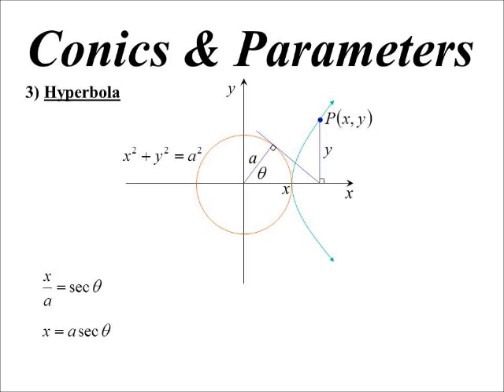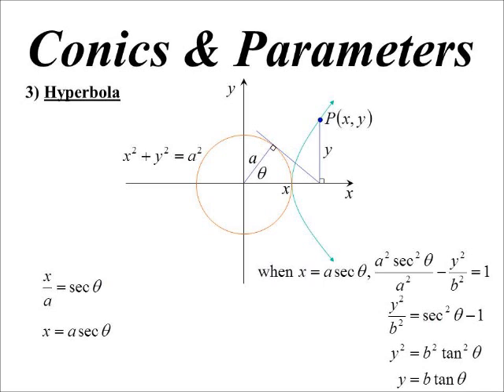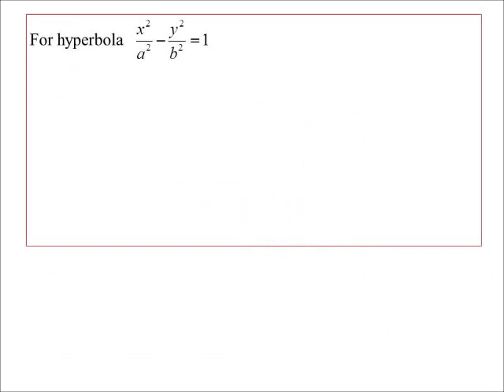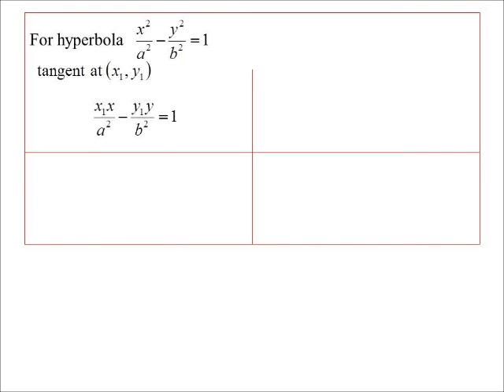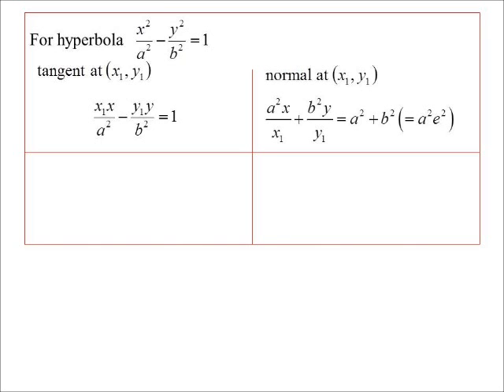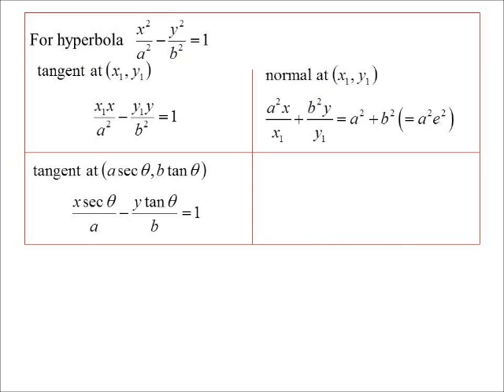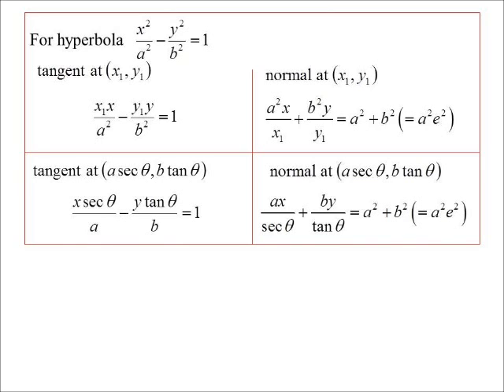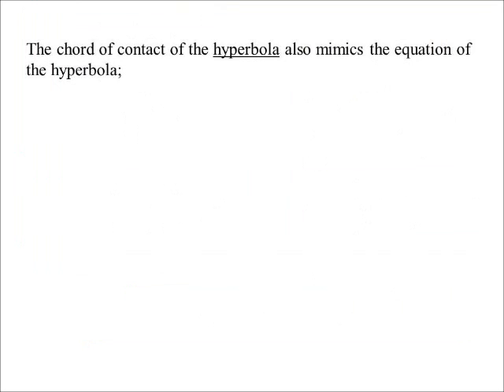12X2 T03 05 hyperbola a parmetric approach 2019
Defining the parametric coordinates for the hyperbola